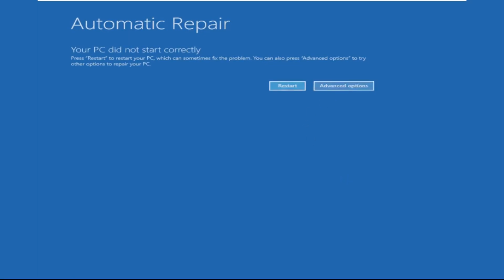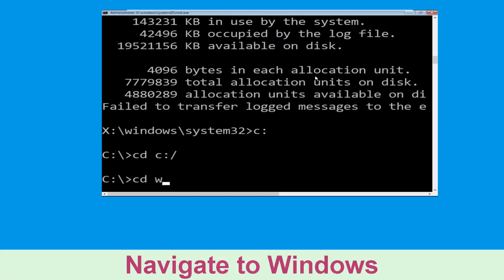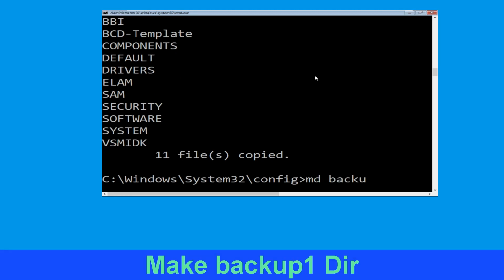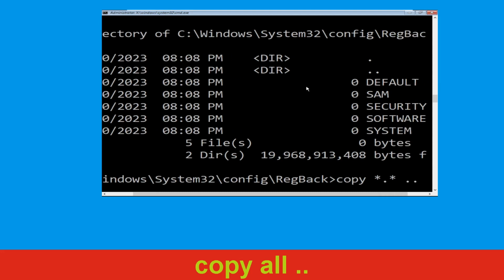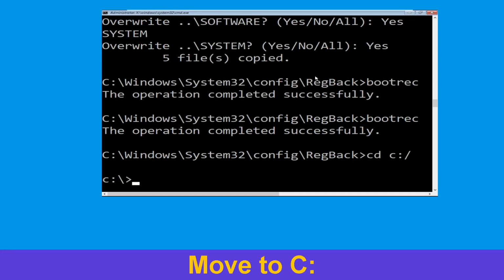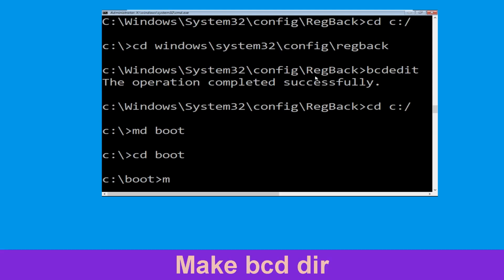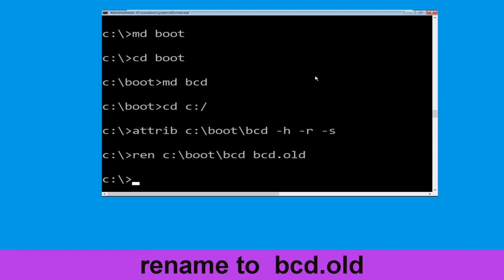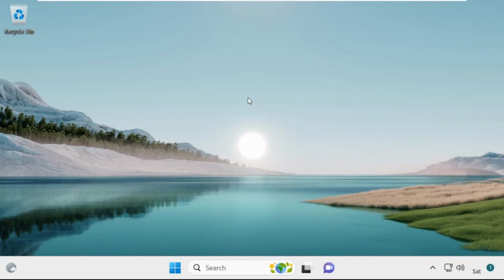TERMINAL_SERVER_DRIVER_MADE_INCORRECT_MEMORY_REFERENCE Windows 11 Fix Blue Screen Error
• IRQL_NOT_LESS_OR_EQUAL Error
• BAD_POOL_CALLER Error